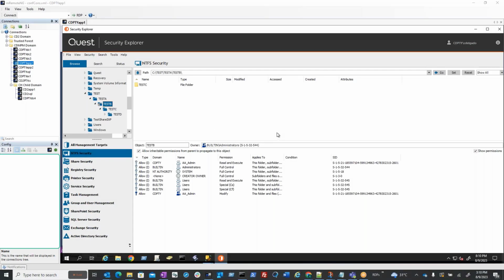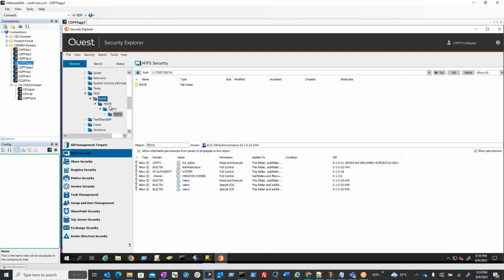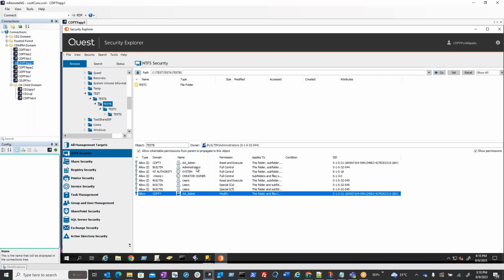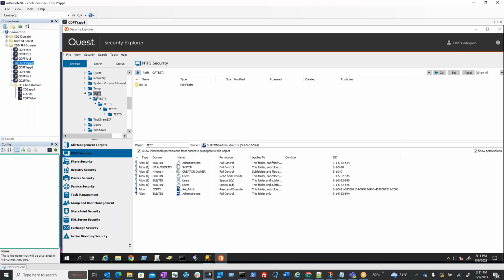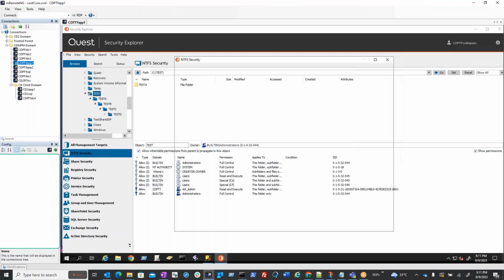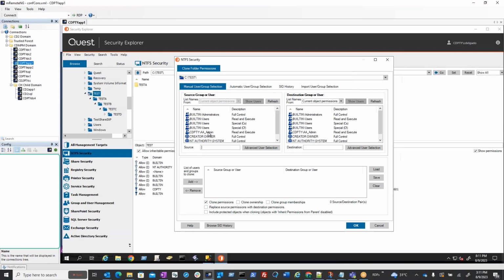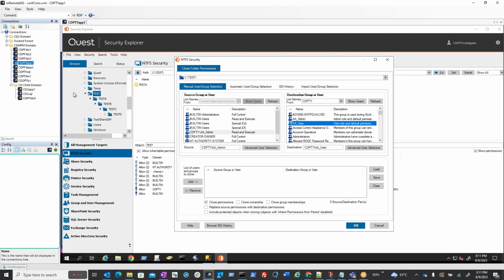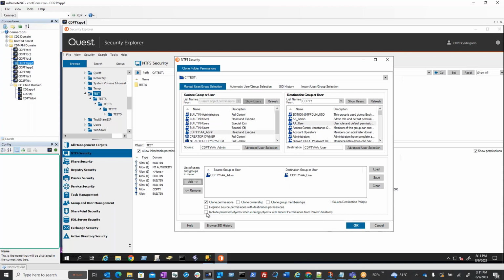Security Explorer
How to clone inherited and explicit permissions from a user or group to another user or group?

In this video, the presenter demonstrates how to clone a group using Security Explorer. The purpose of cloning a group is to give another group the same permissions as the source group in the parent folder and all its subfolders. The presenter shows the step-by-step process of cloning the group and explains the importance of including the option to include protective objects when cloning objects with inherited permissions from the parent. The video concludes with a validation of the cloned group's permissions in different folders.